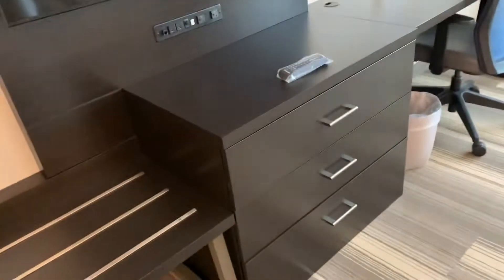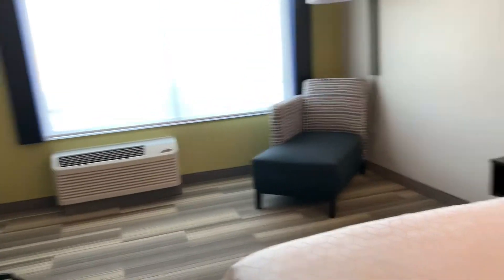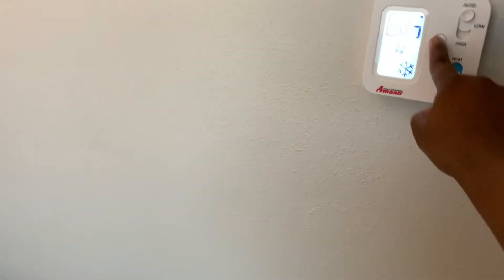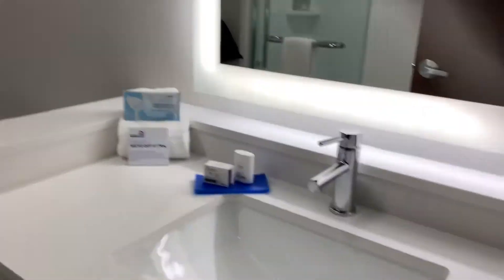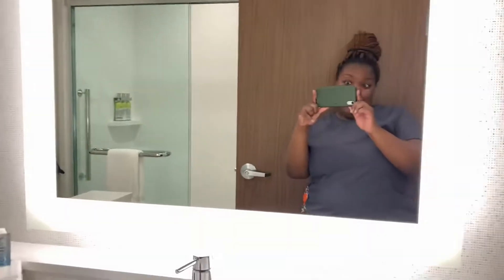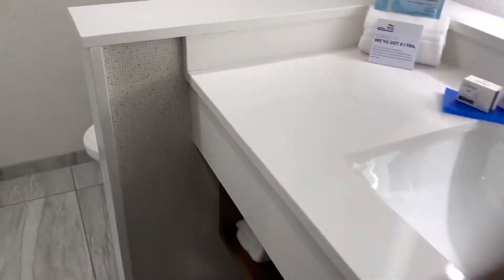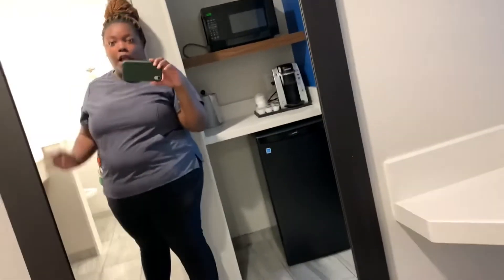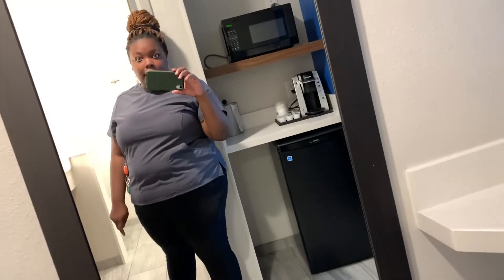Hotel Housekeeper!! | Clean With Me!!